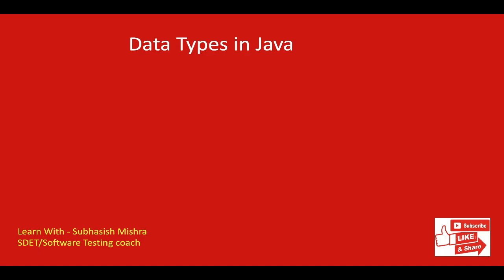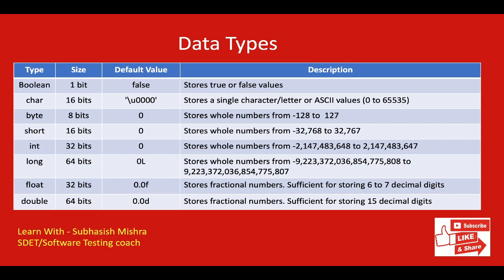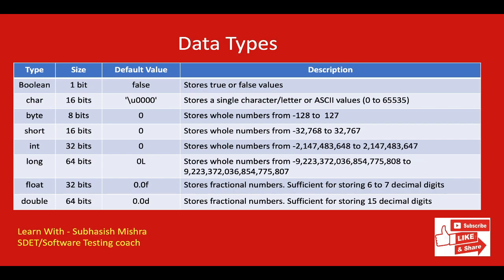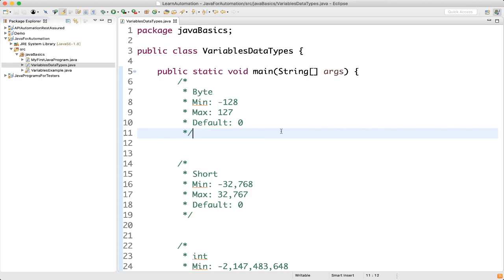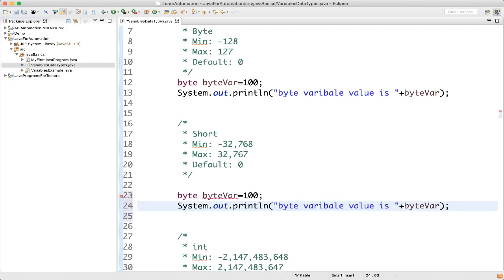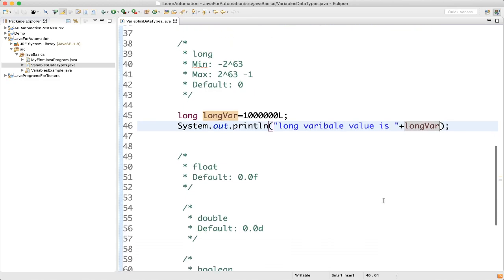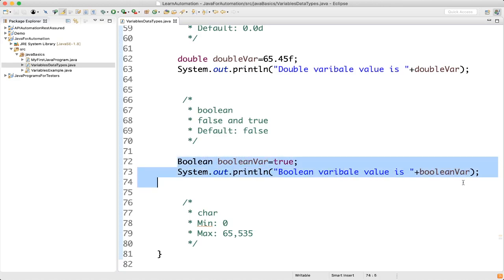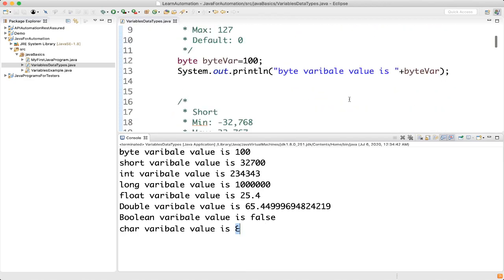05 - What is Data Types in Java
1. What is data types in Java
2. Different Types of data types
3. What is primitive data types
4. What is non-primitive data types
5. How data types are used in Java program with an example.